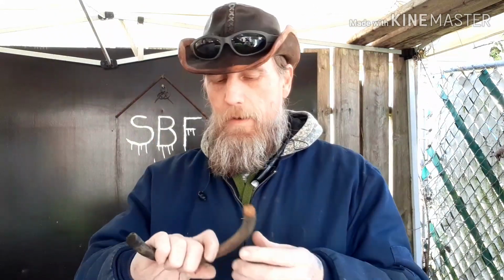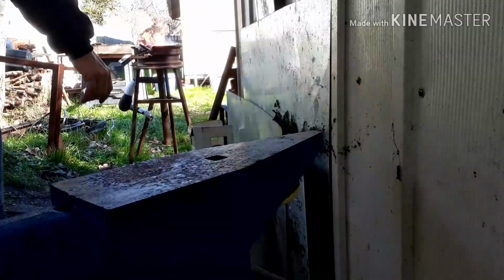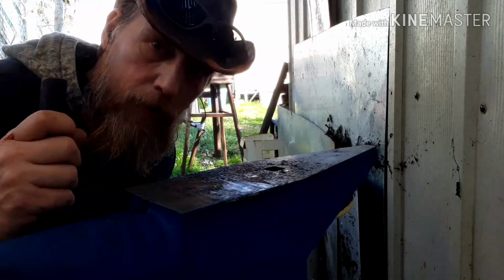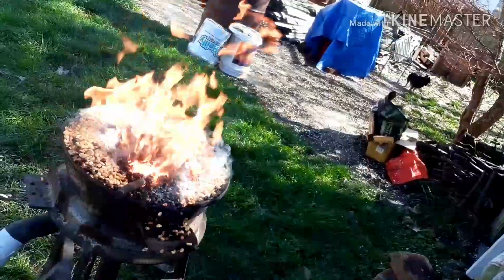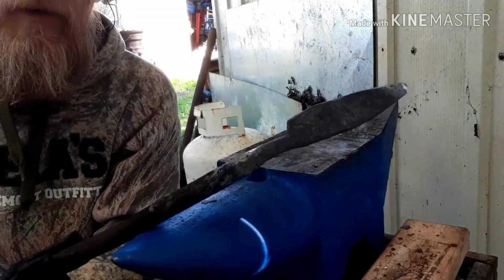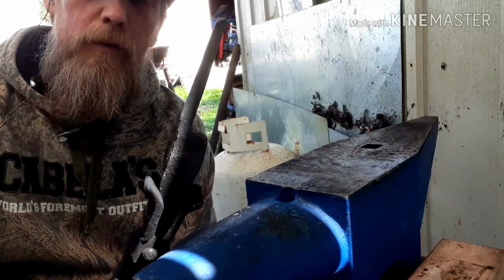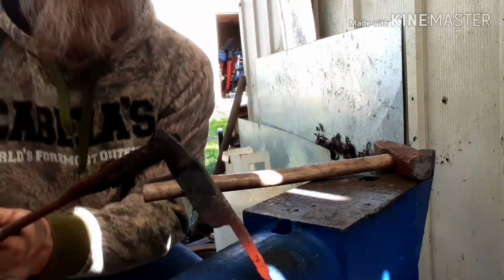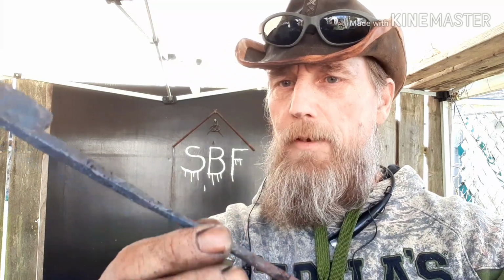Forging a Blacksmith knife, and trying out corn feed again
Trying out the corn feed again. It turned out better than the first time. Making myself a little blacksmith knife, and dealing with some issues.